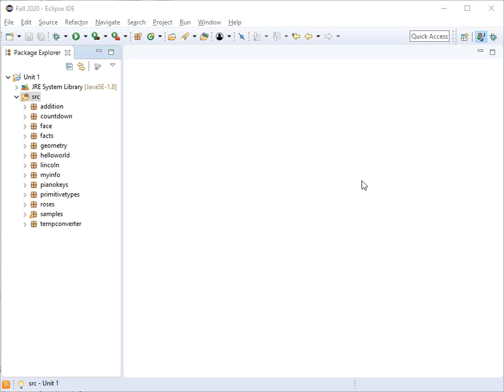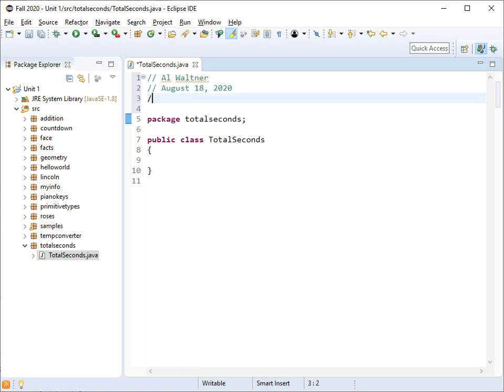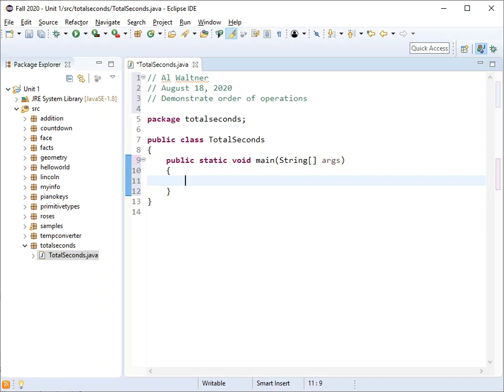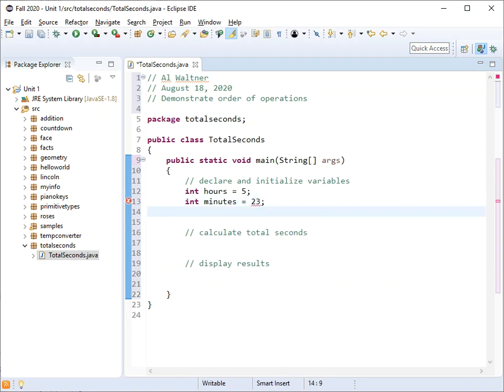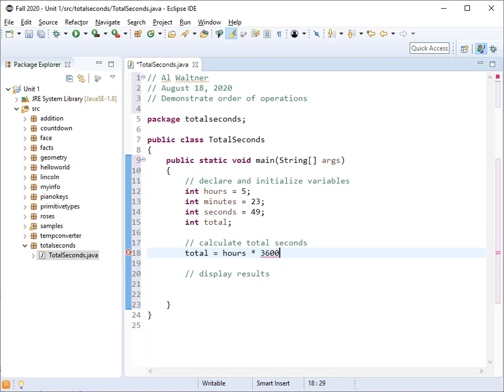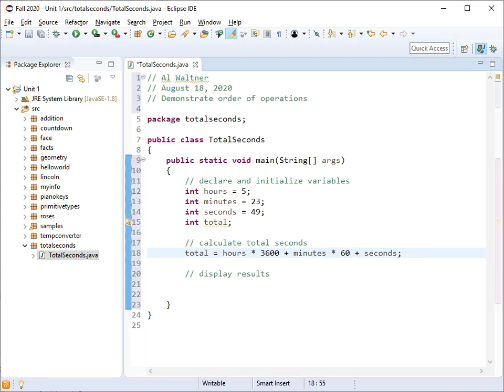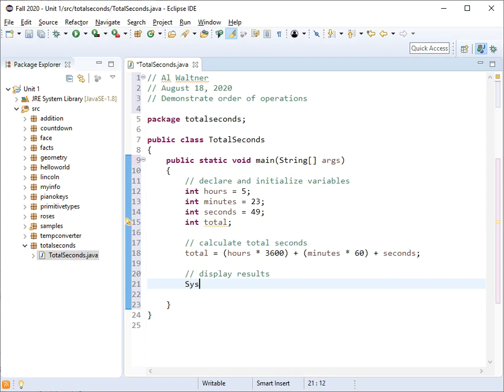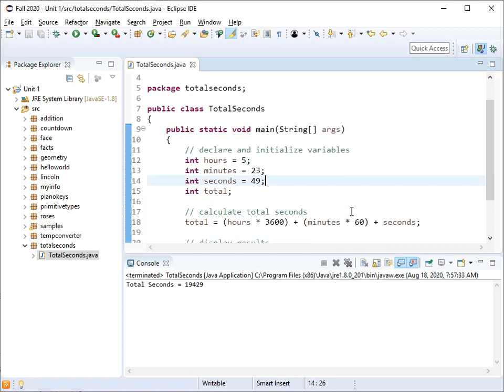Unit 1 3 Practice Program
Practice Program demonstrating order of operations for Unit 1.3